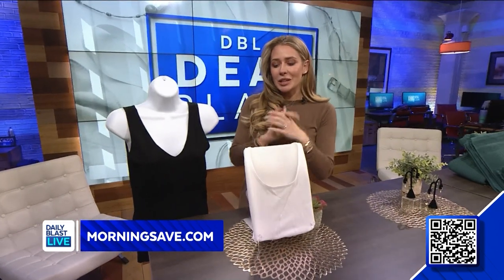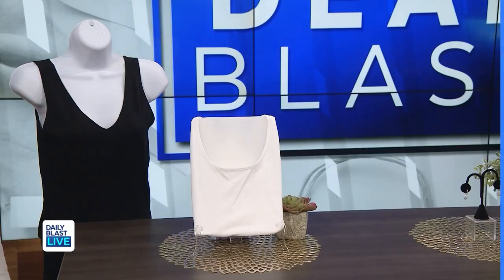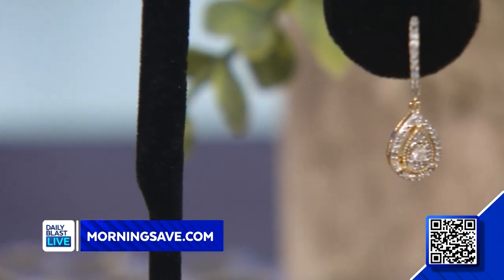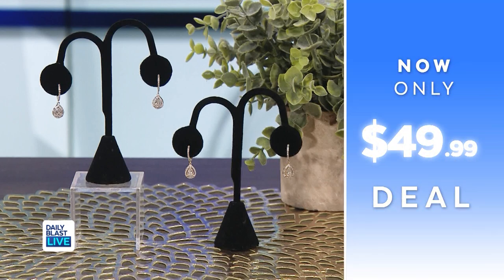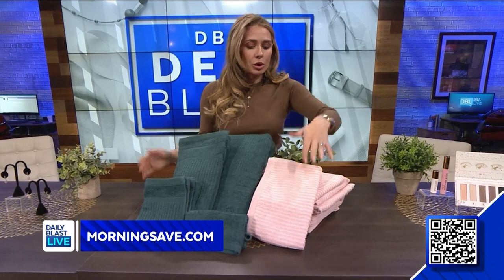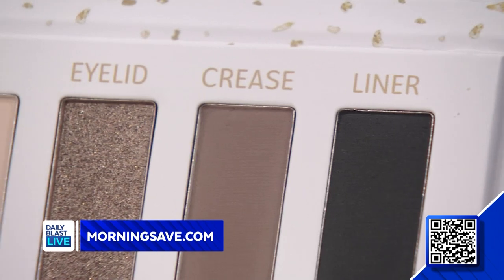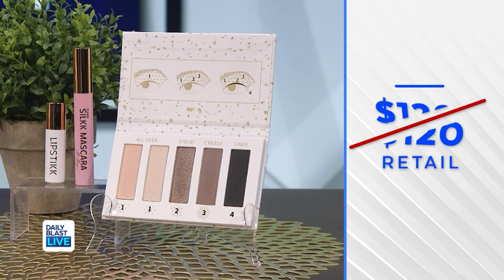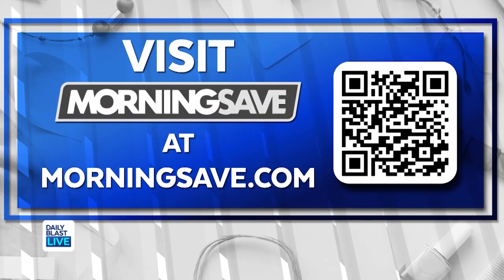DBL Deal Blast: Sweet, Sweet Deals on Great Products